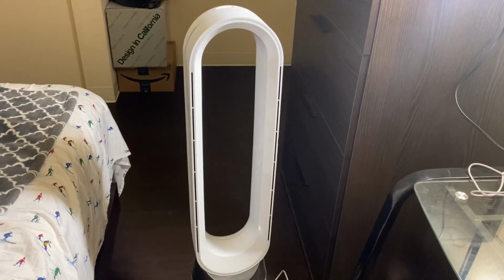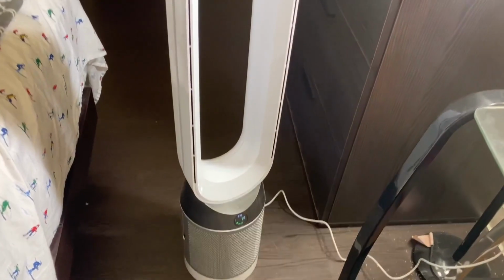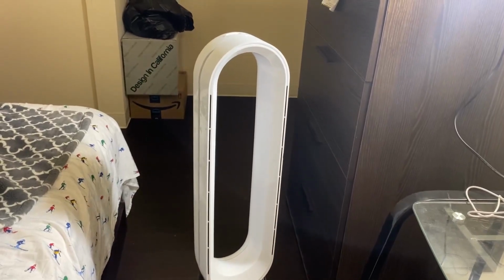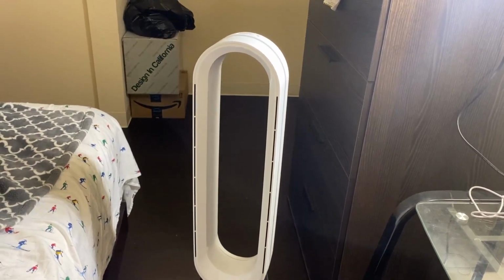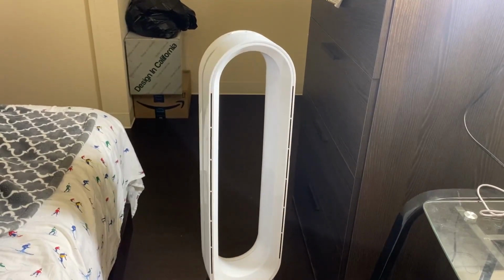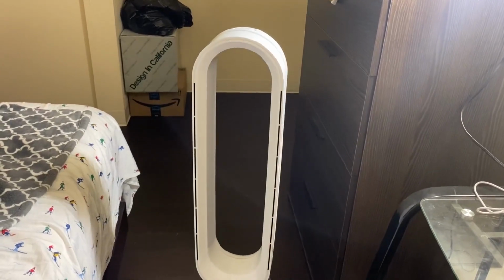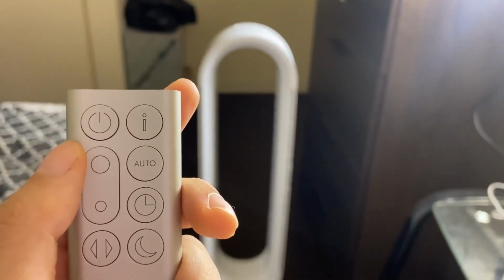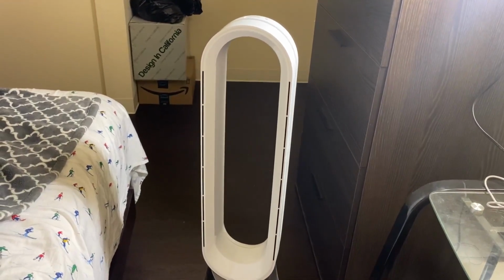Dyson Pure Cool™ TP01 Air Purifier and Fan Review, Dyson fan comes with a sleek remote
✅ Amazon USA